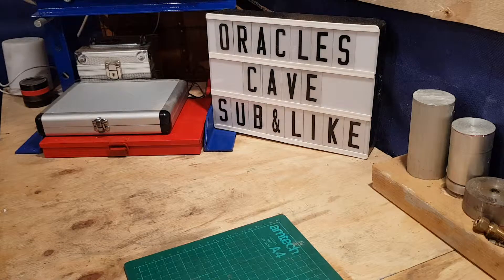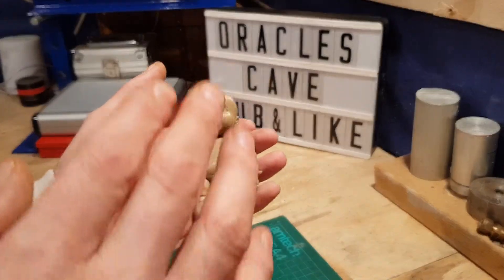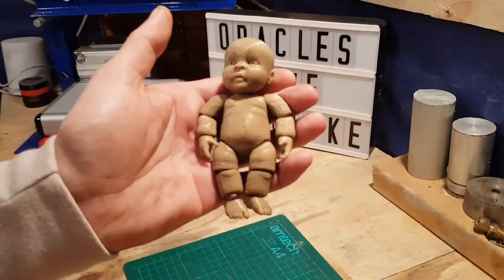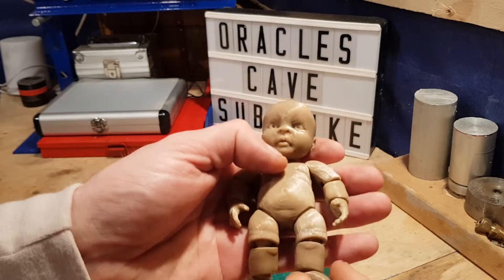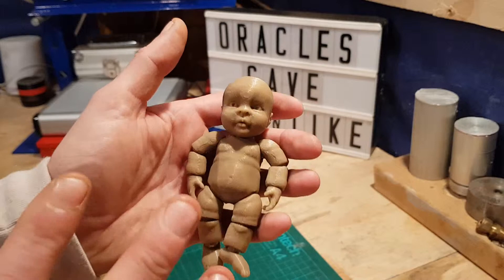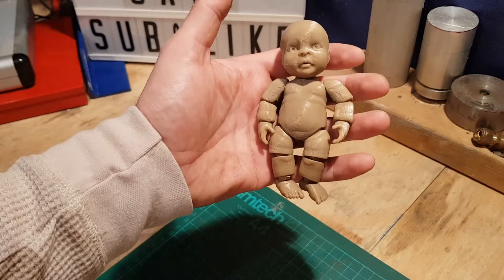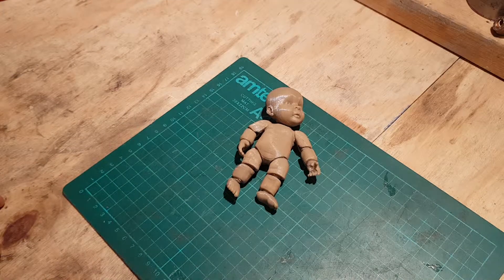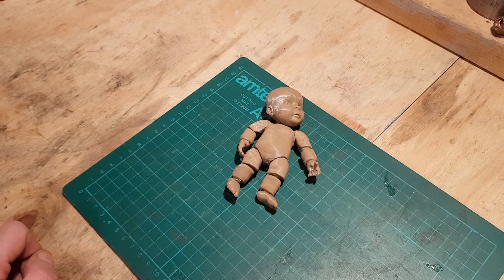3D PRINTED REAL MOVING BABY, ANY SIZE, CREALITY CR10 S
Very cool 3d printable made in one piece fully articulated realistic moving baby.
This was made using the creality cr10s 3d printer.
Here is the files I used from THINGIVERSE.

Great gift for a child and would go great in any collectors collection.